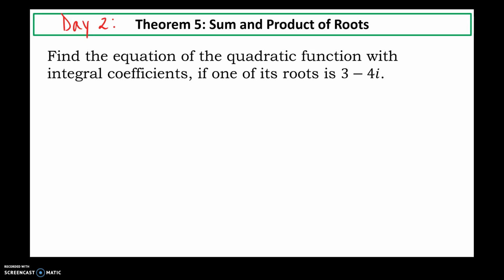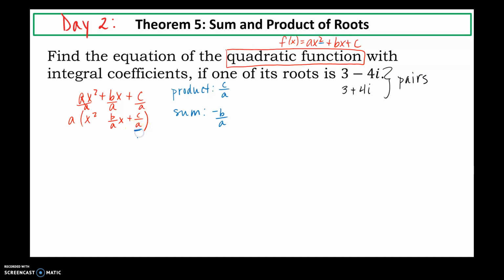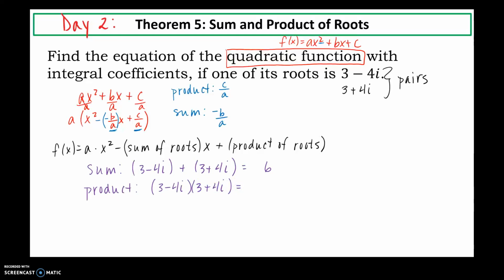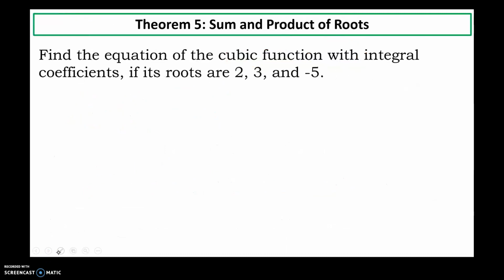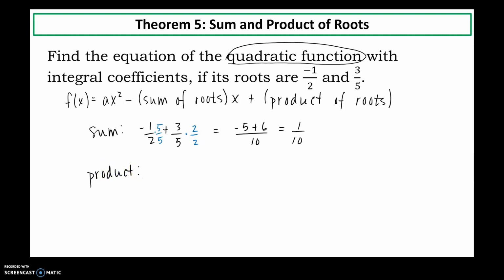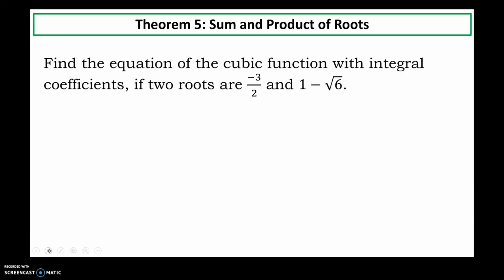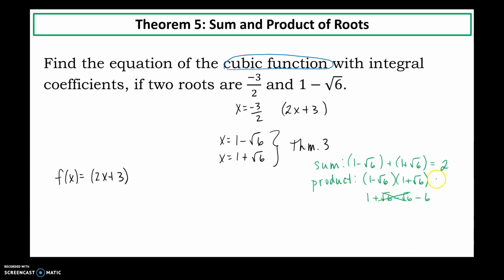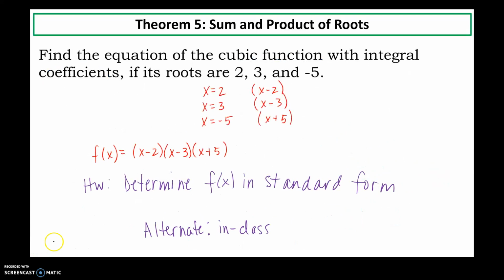2-7 (Day 2): Finding polynomial eqns. given roots